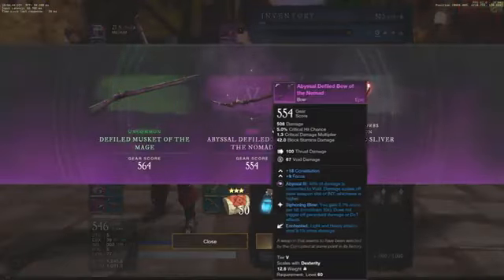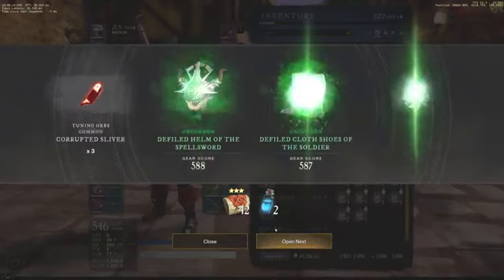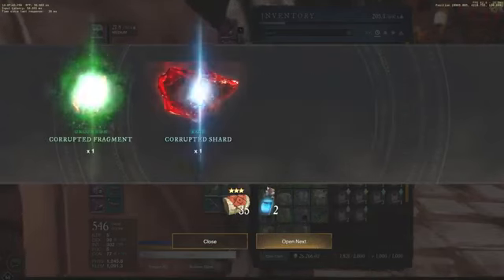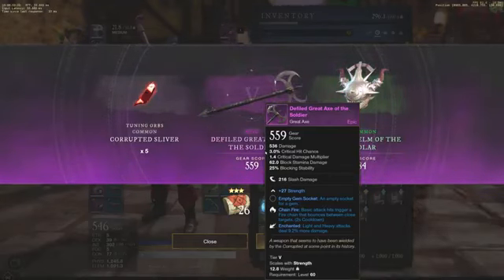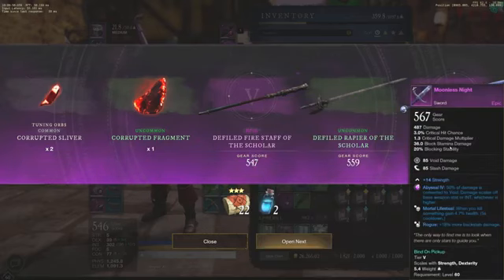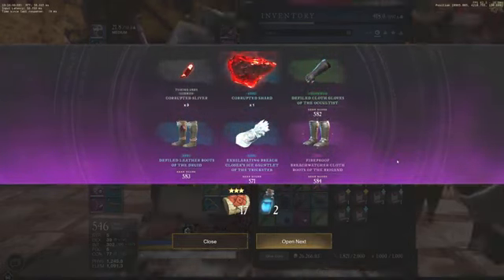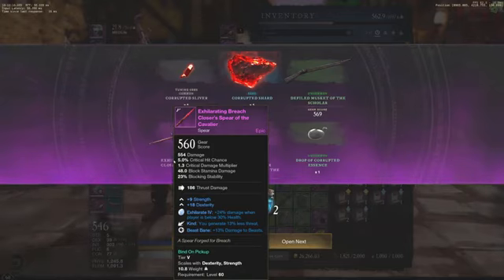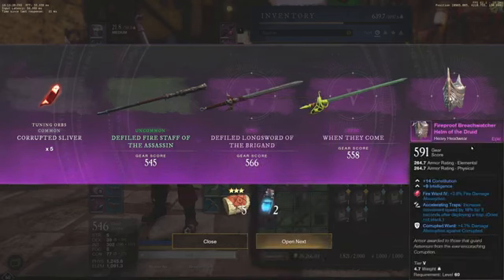New World MAX LVL PORTALS - 50+ Portals HUGE RESULTS! New World Corrupted Portals OPENING 50+ Chests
New World MAX LVL PORTALS - 50+ Portals HUGE RESULTS!